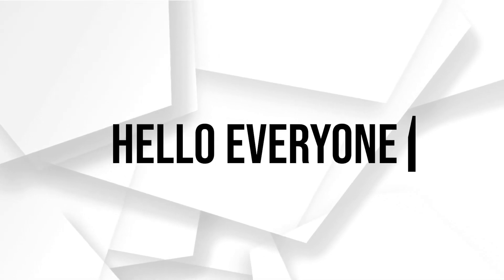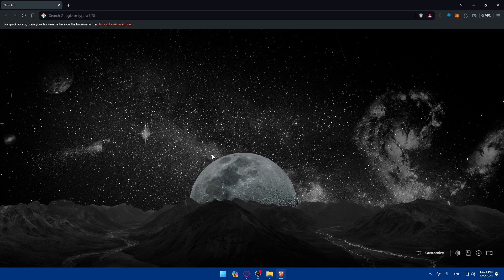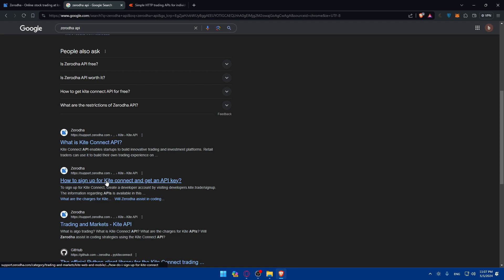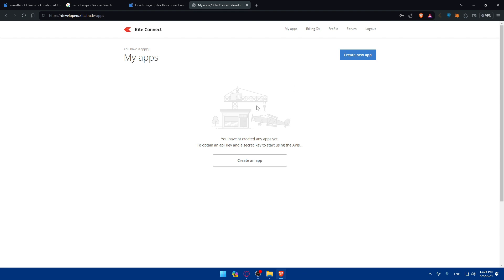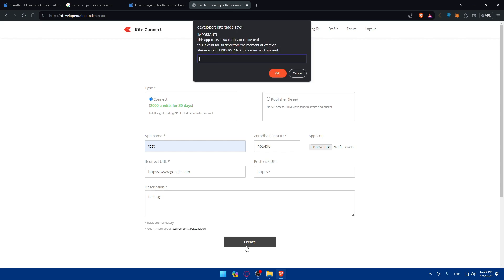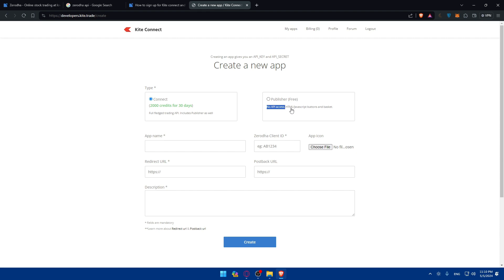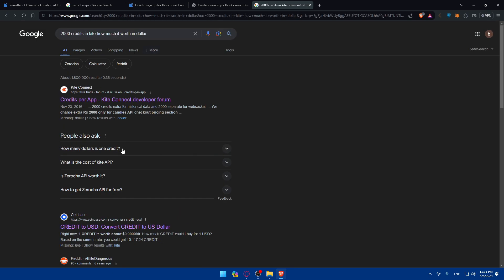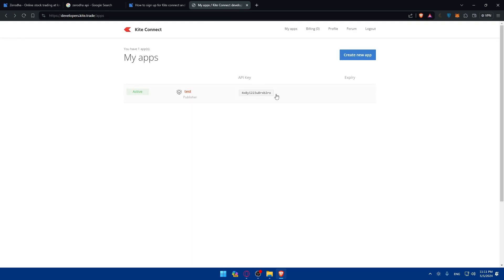How To Get Zerodha Api Key 2025! (Full Tutorial)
Today we talk about get zerodha api key,zerodha,zerodha api,api key